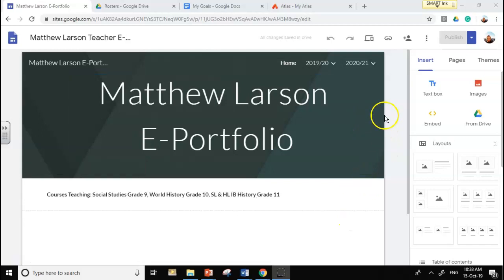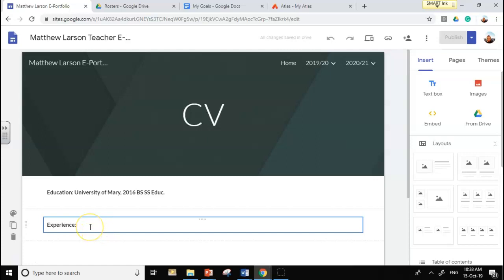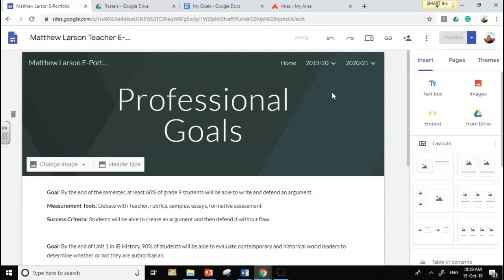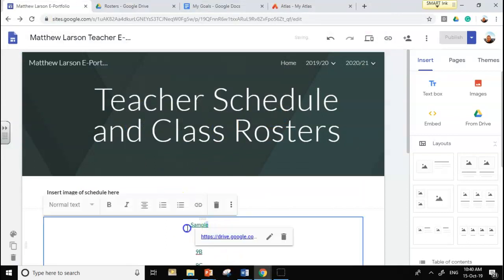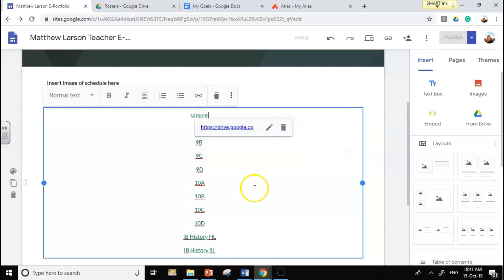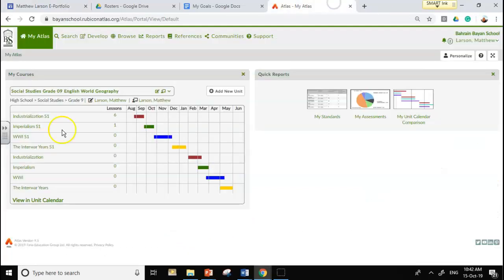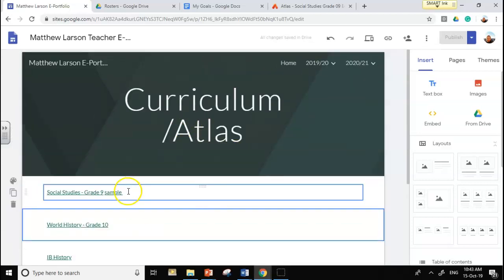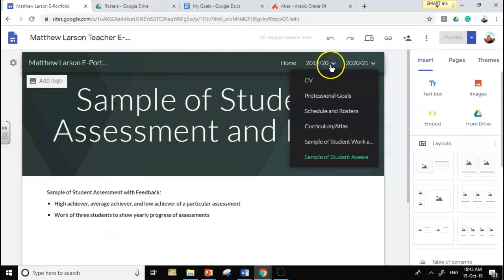Teacher E-Portfolio: A Step By Step Guide